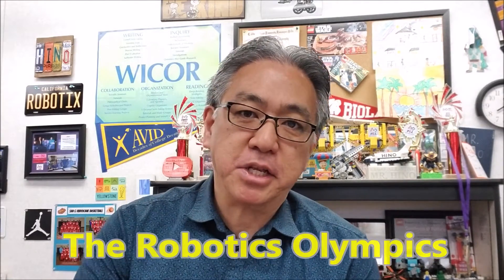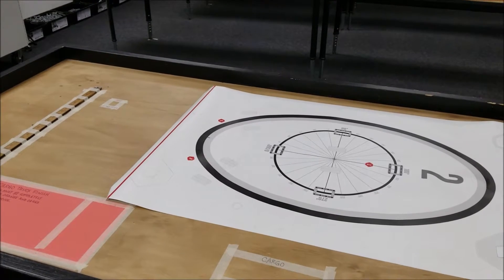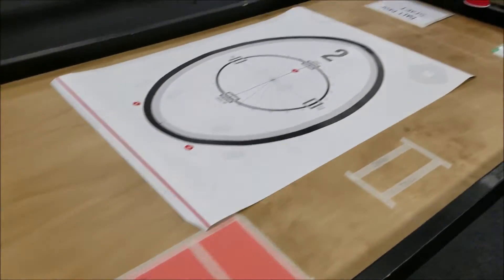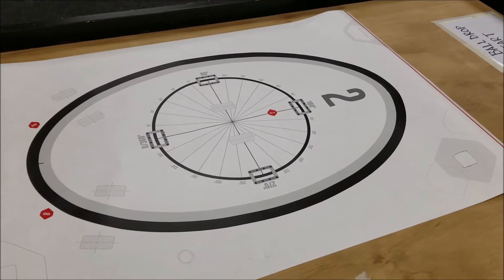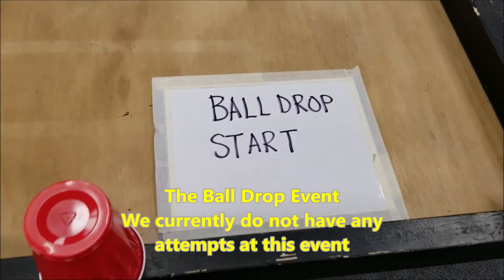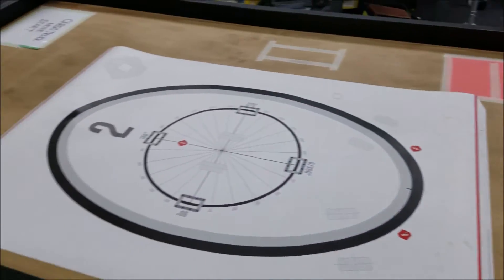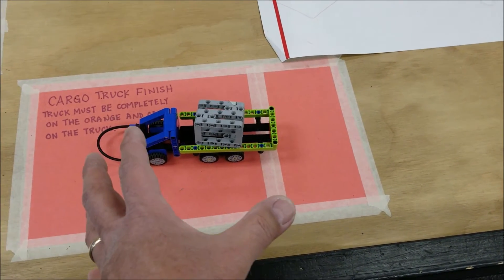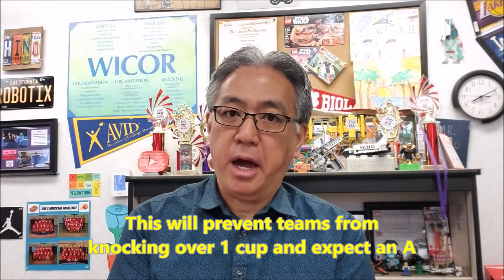LEGO Robotics Olympics 4 Events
Hey guys!!!  Today's video will show you the Robotic Olympic events we are practicing in our Robotics class. The 2022 Winter Olympic Games are going on right now and robotics students want to participate in their own Olympic events. So, we have the 3 Cup Knock Down, The Black-Line 2 Lap Event, The Ball Drop, and the Cargo Truck Move. They are very fun yet, frustrating at times events. Hope you enjoy!!!